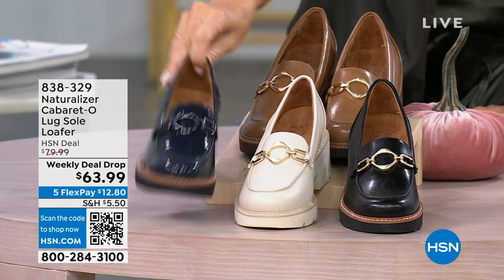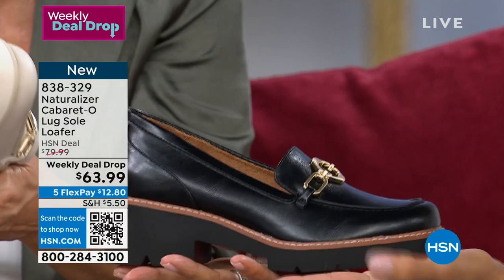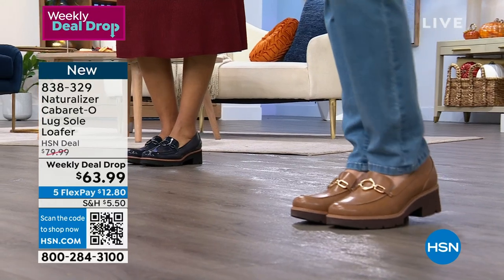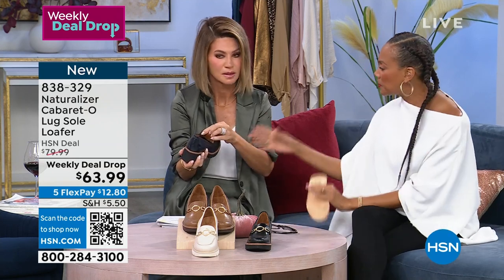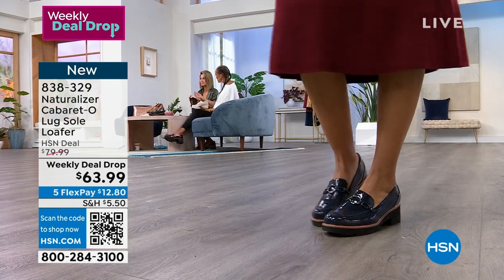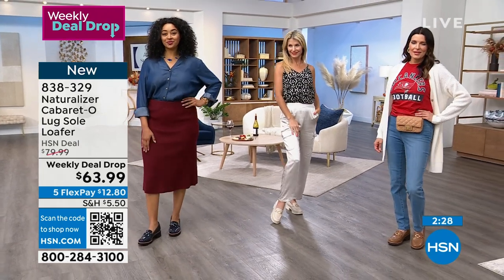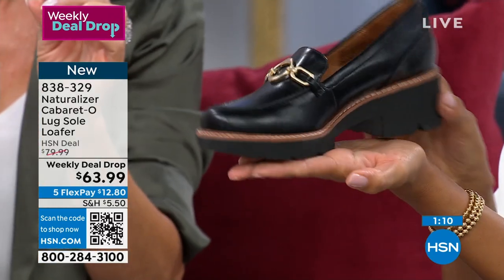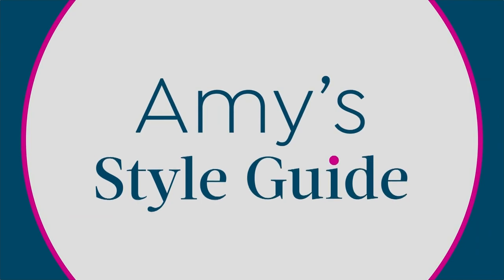Naturalizer CabaretO Lug Sole Loafer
Slip into bold comfort with these luxe and lightasafeather lugsole loafers. With an effortless, premium fit, these trendright loafers take you from work to the weekend with ease.